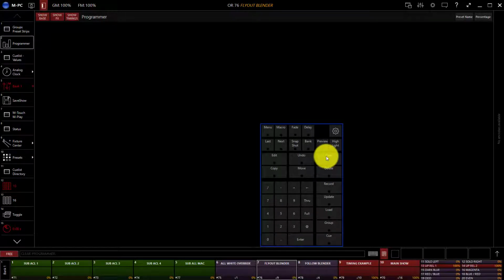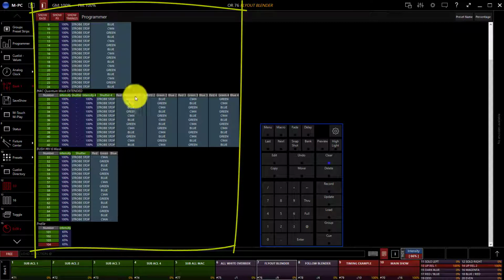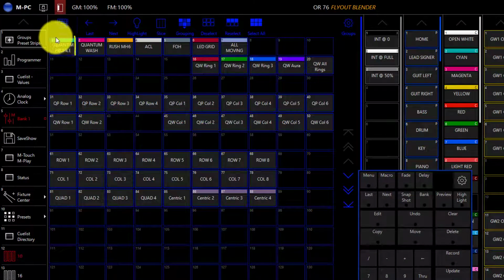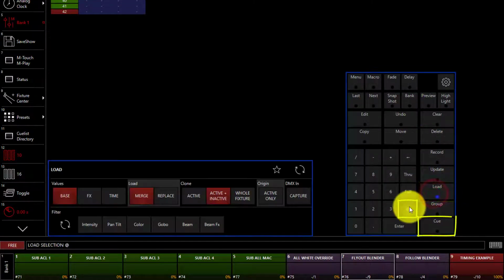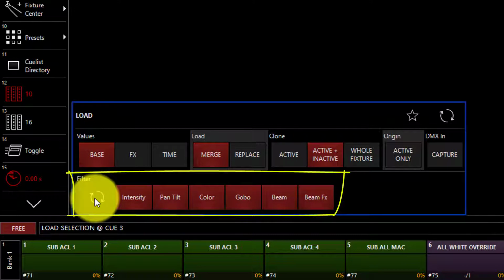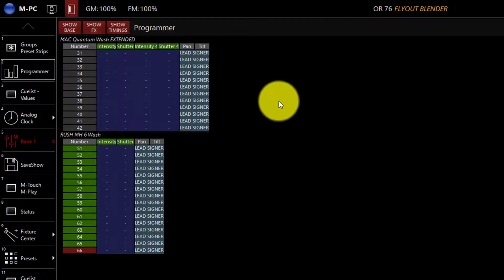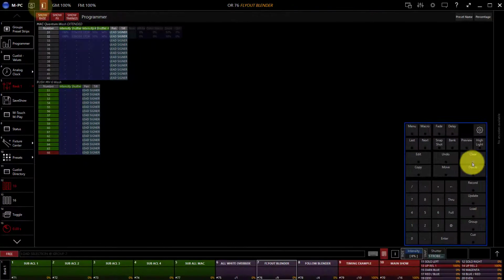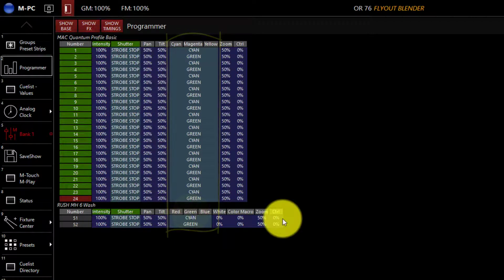4.6 Using Load